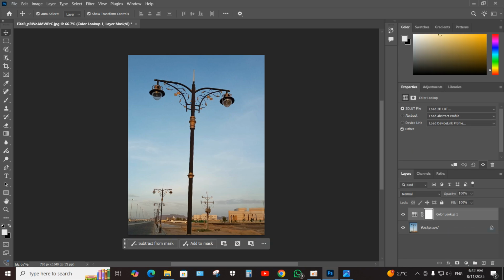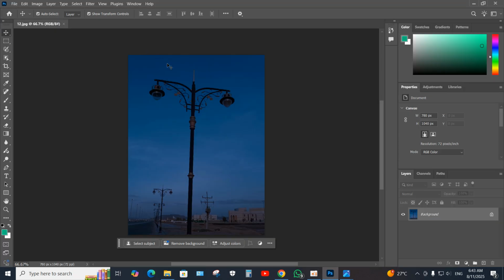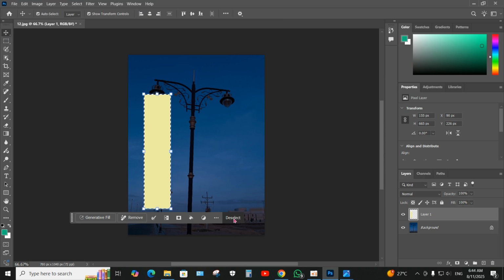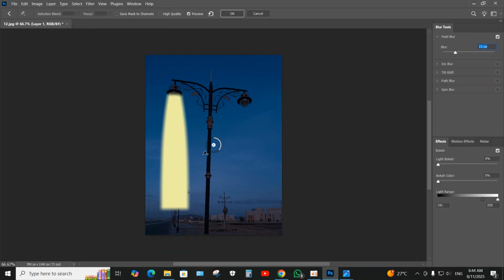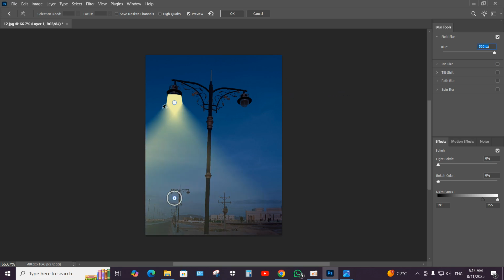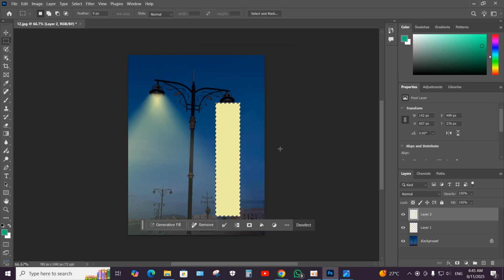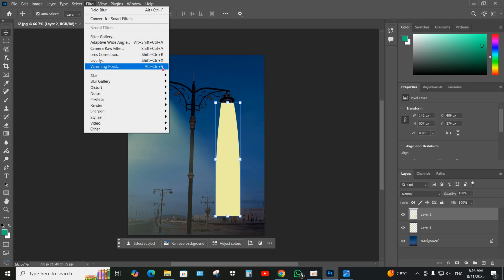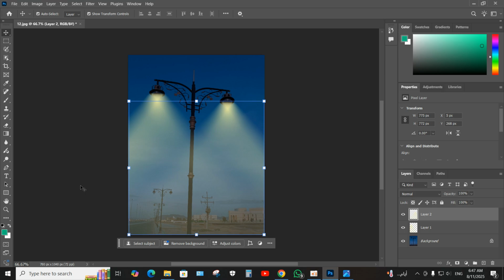Add light to the column#photoshop